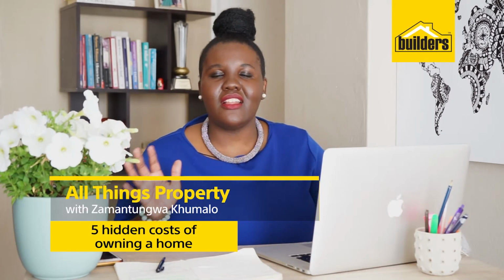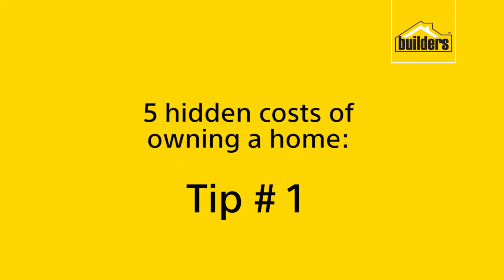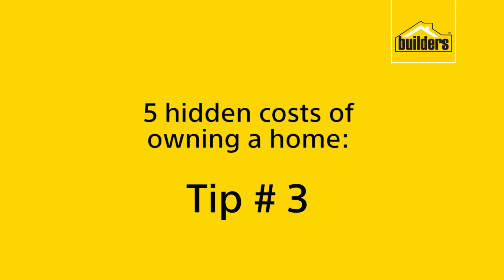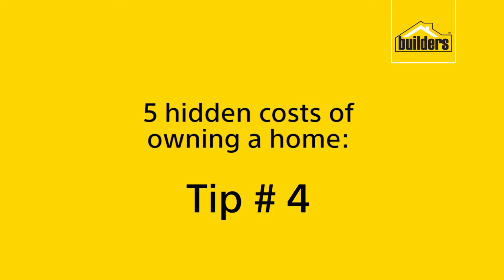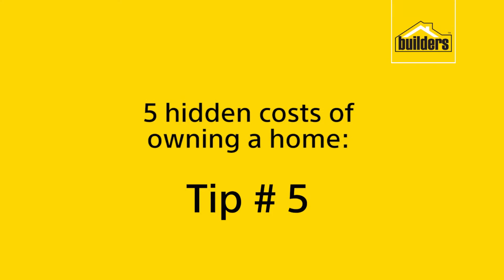Here are 5 Hidden Costs of Owning a Home